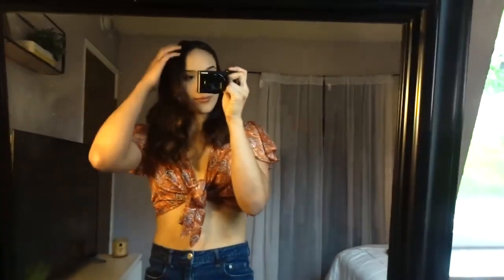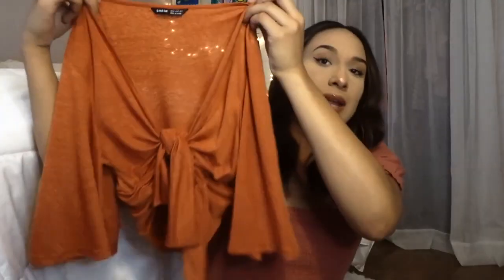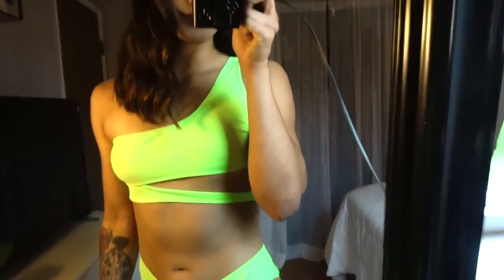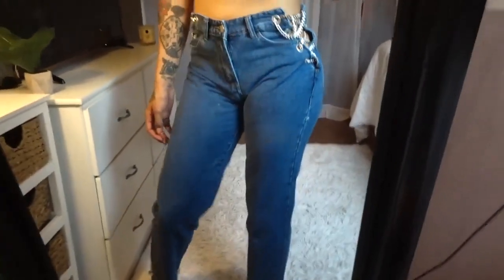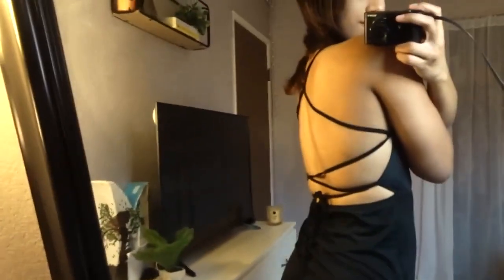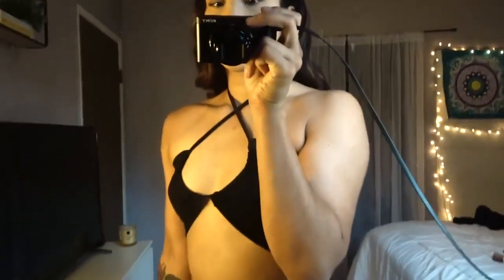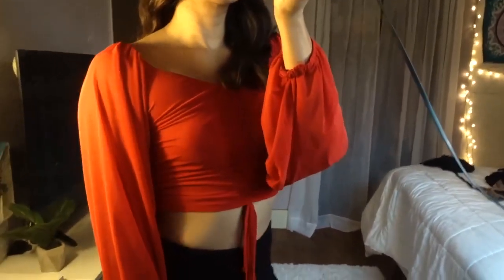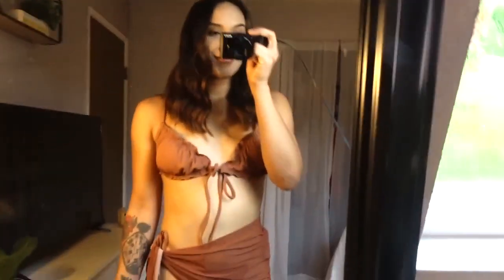SHEIN TRY ON HAUL / Leggings & Bikini